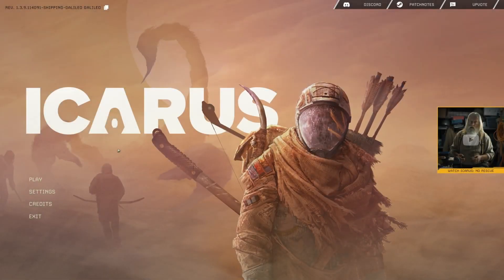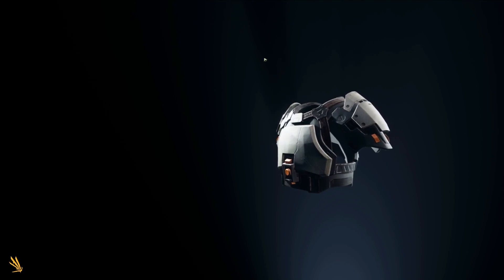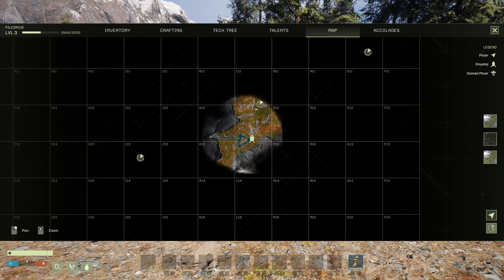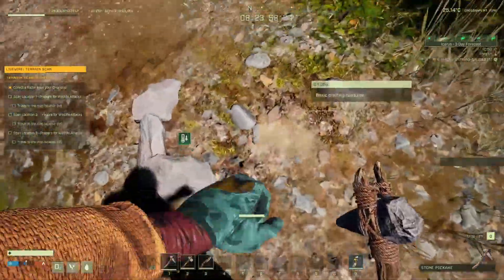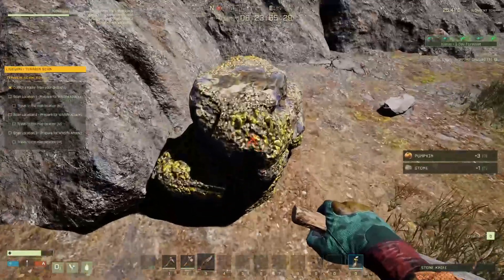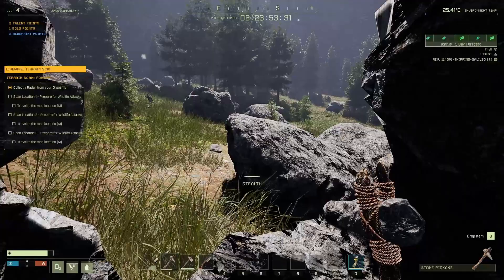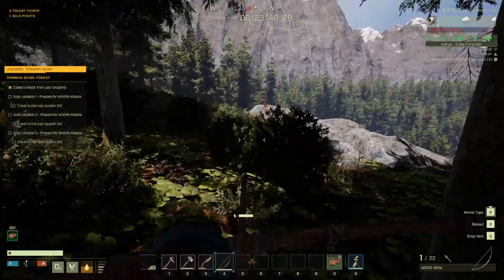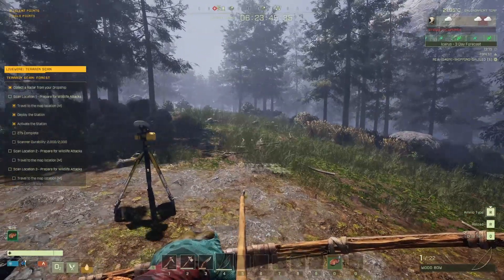Icarus Episode 2 - Surveying the land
Mission to survey the lands.